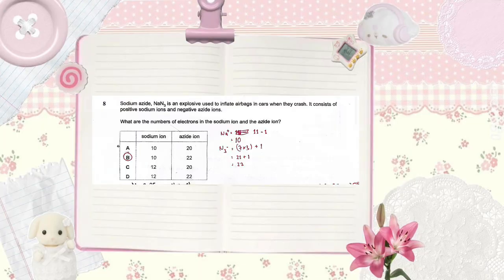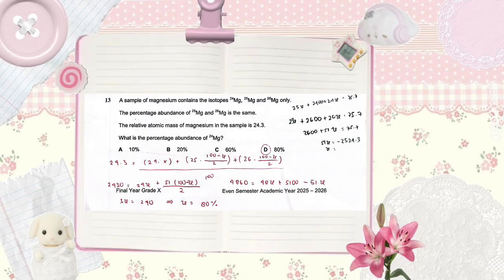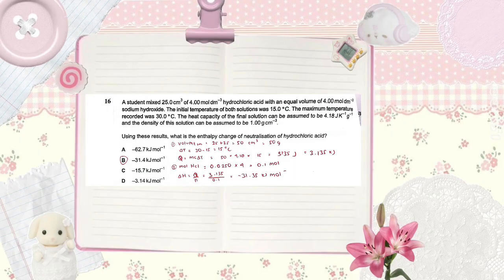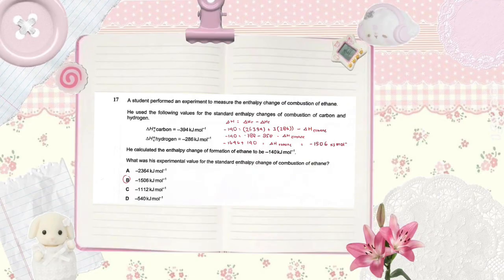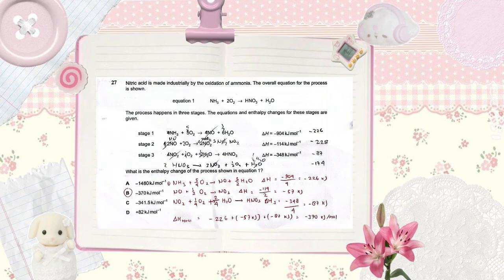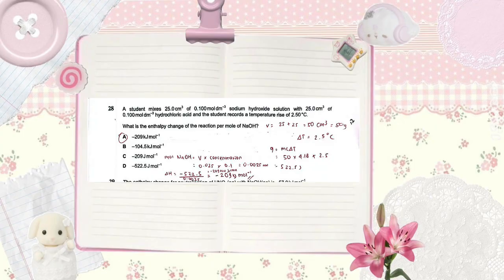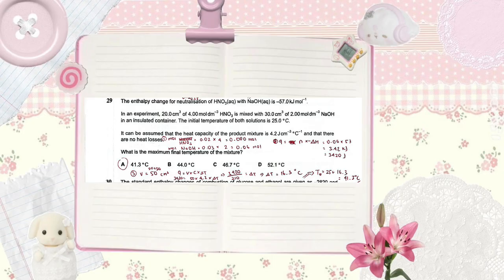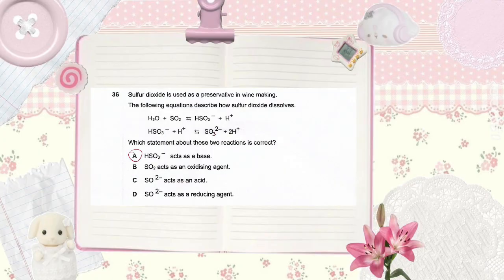Chemistry Questions Review w/ Elly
Why not review some chemist questions with me?
-Nazwa Aurellia H